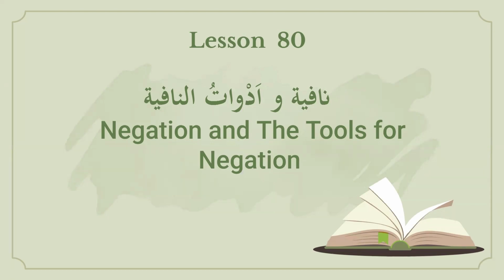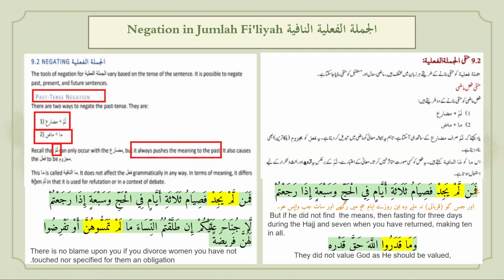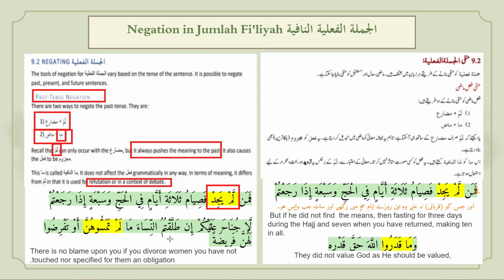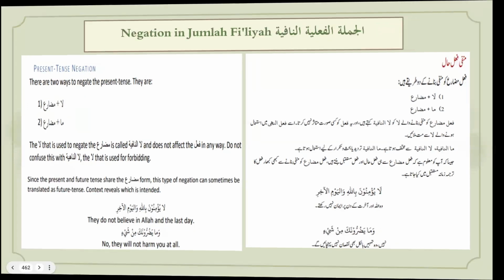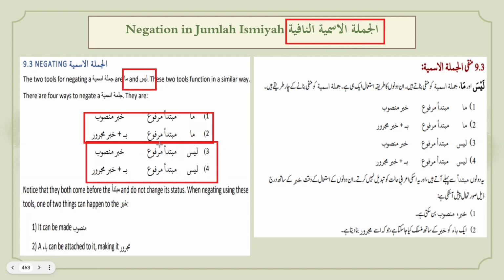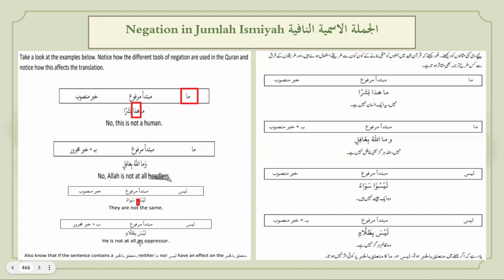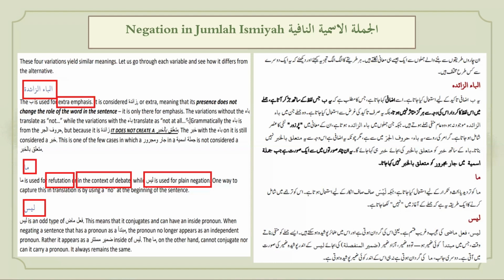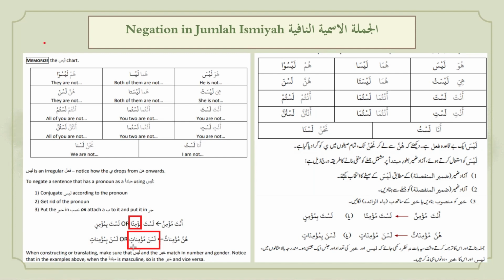Negation & the tools for Negation نافية و اَدْواتُ النافية ; Lesson 80 LLAG